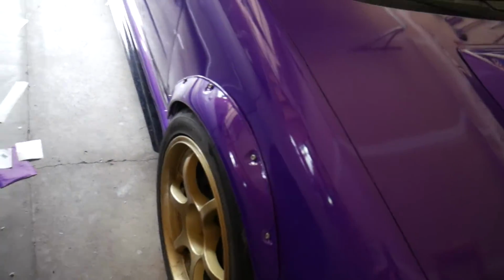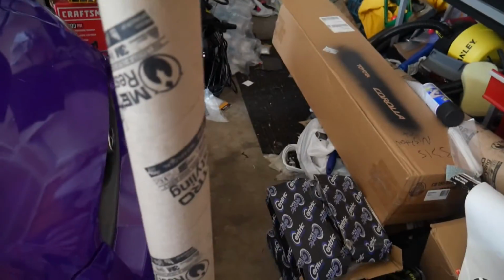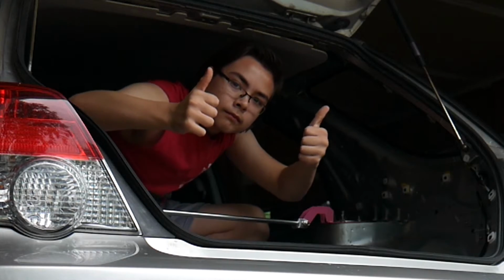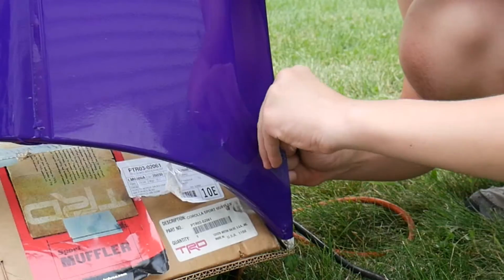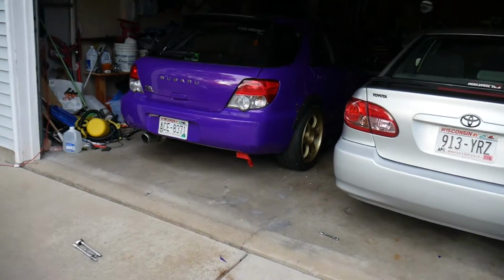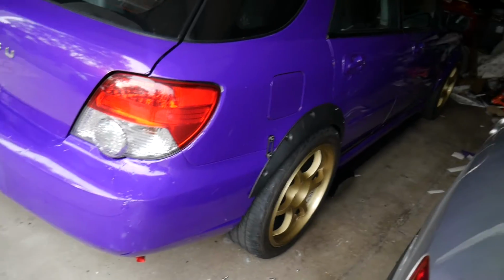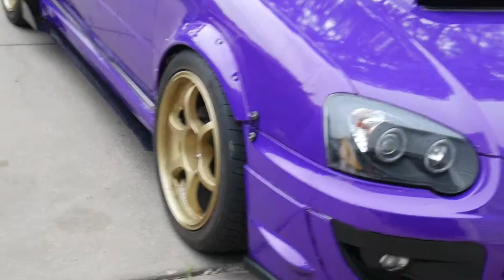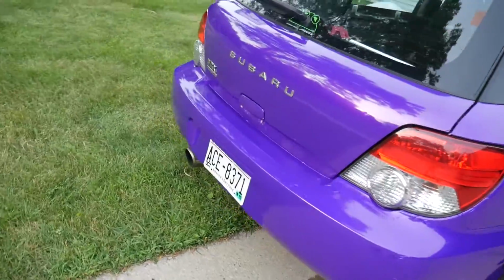The WRX Wrap Is Officially COMPLETE! (Part Four)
After nearly a month of work, the Subaru wrap is officially completed!